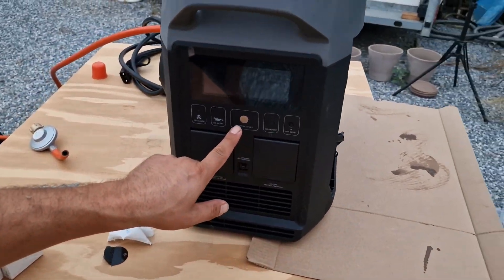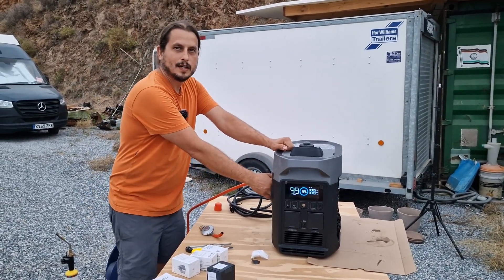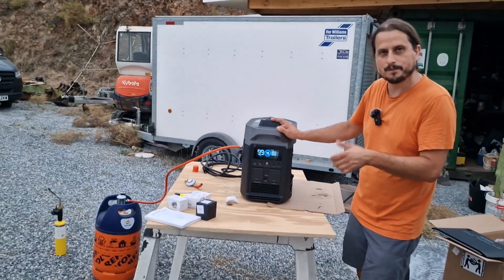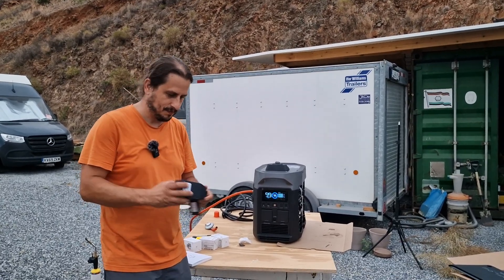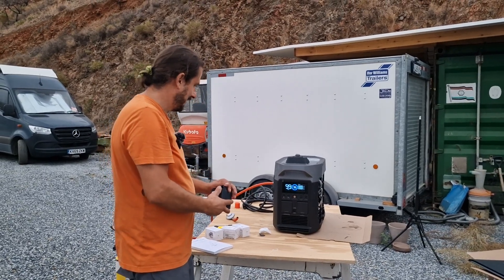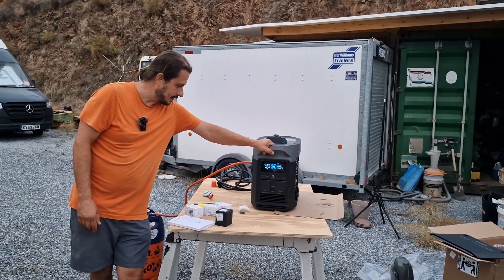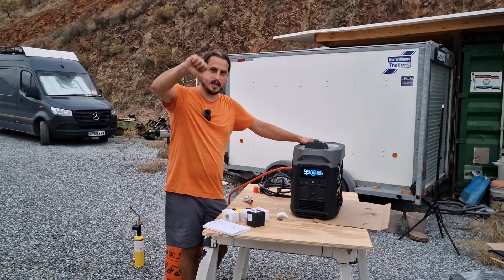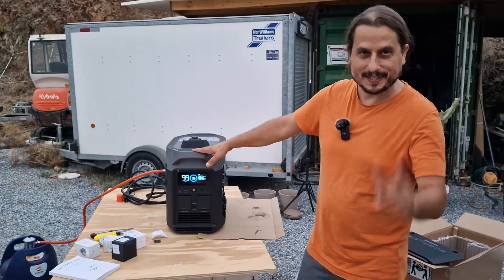Ecoflow Smart Generator running on gas.